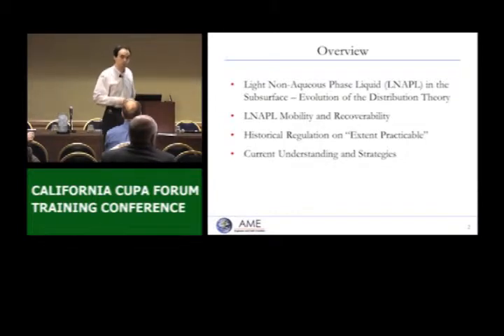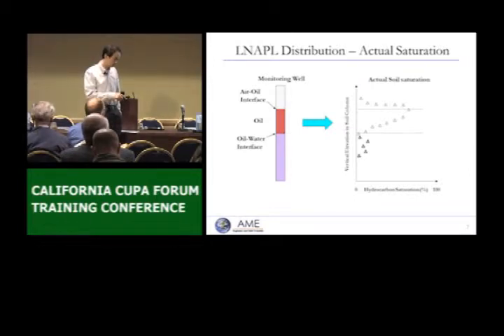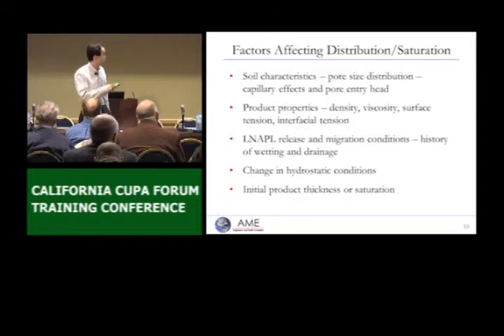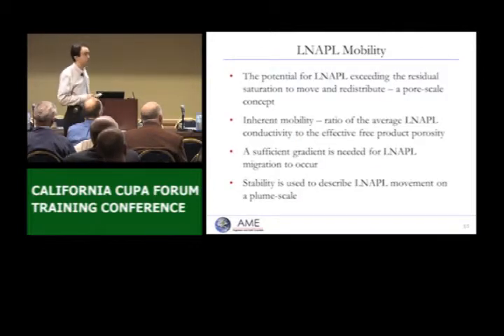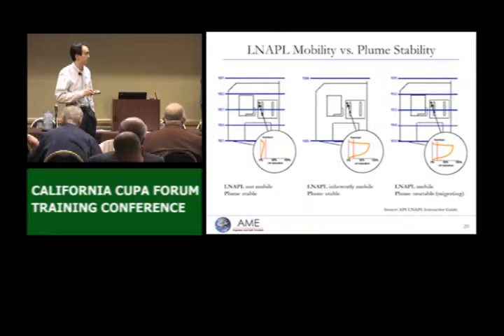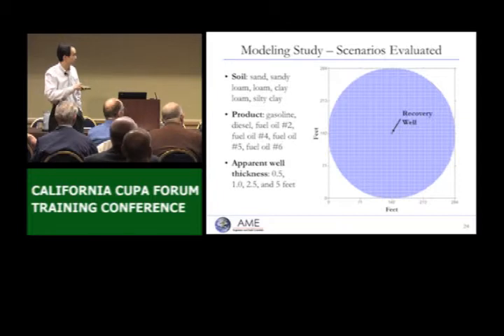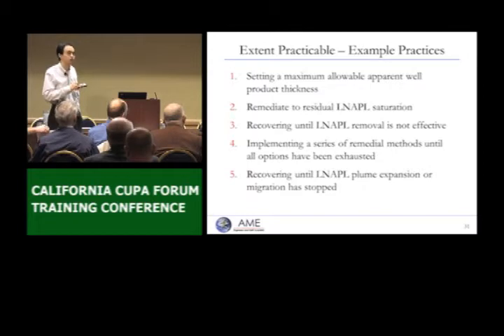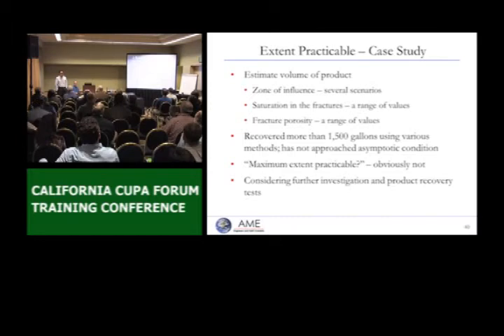Understanding Light Non-Aqueous Phase Liquid (LNAPL) Distribution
A short but detailed presentation to provide a broad perspective on the topic of Evolution of the Technical Understanding of Free Product Distribution and Its Impact on "Extent Practicable". Topics include Light Non-Aqueous Phase Liquid (LNAPL) in the Subsurface -- Evolution of the Distribution Theory, LNAPL Mobility and Recoverability, Historical Regulation on "Extent Practicable", and Current Understanding and Strategies.

Meng Ling
Acton Mickelson Environmental, Inc.
Track F Clean Up -- Remediation Session
CUPA Conference 2012